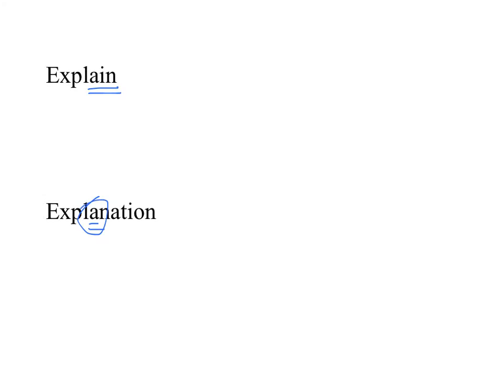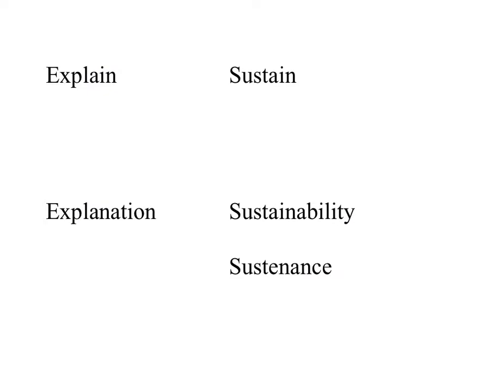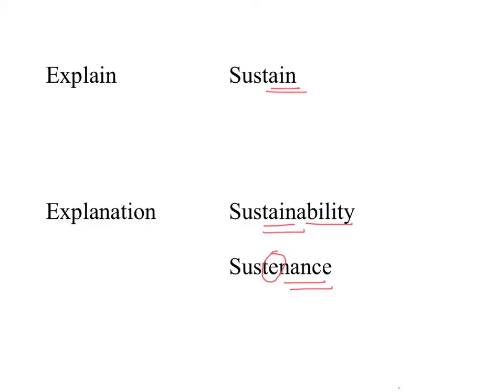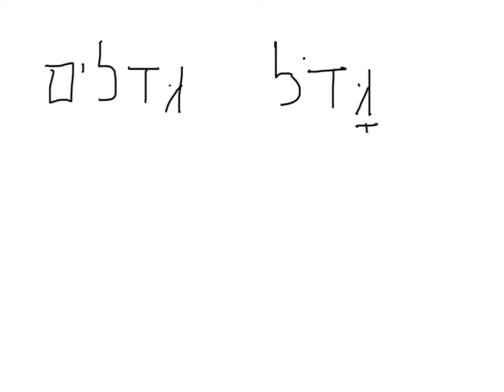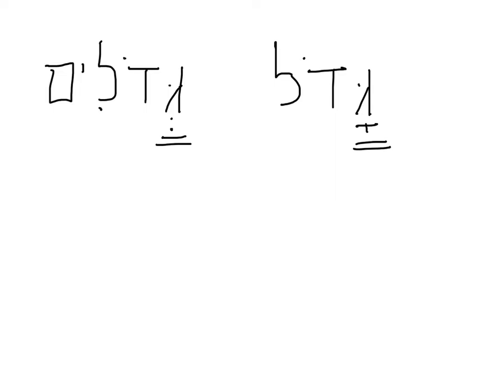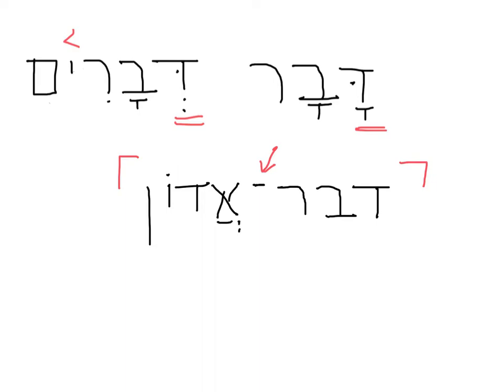04b Vowel Reduction HebrewDaybyDay